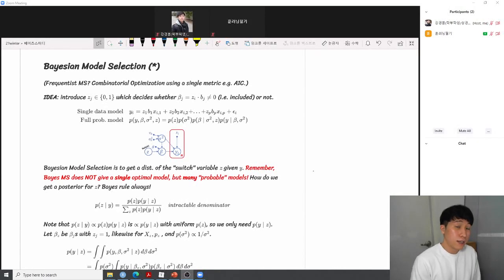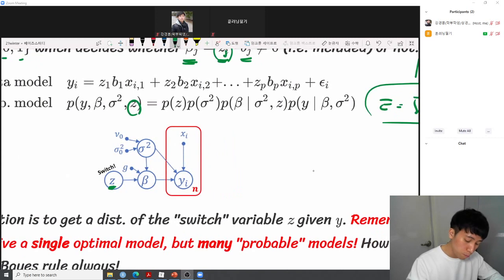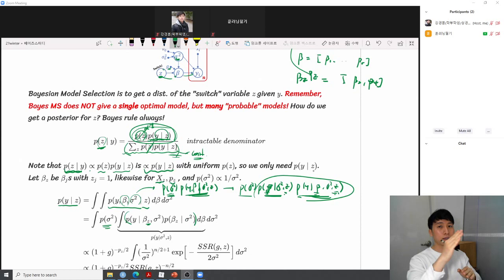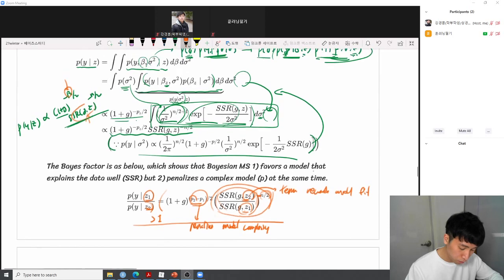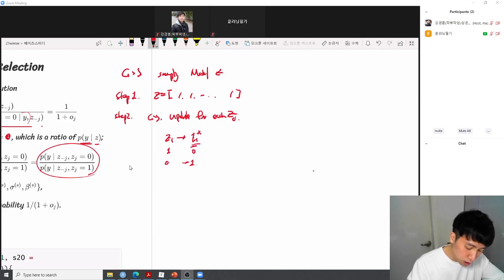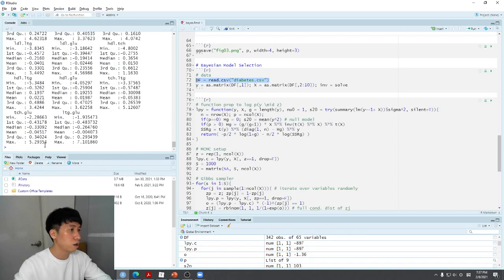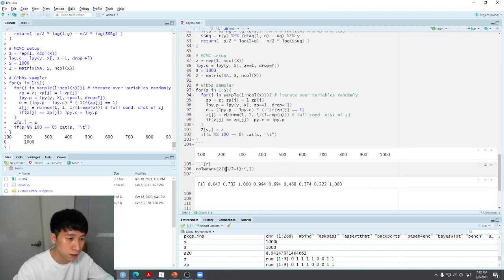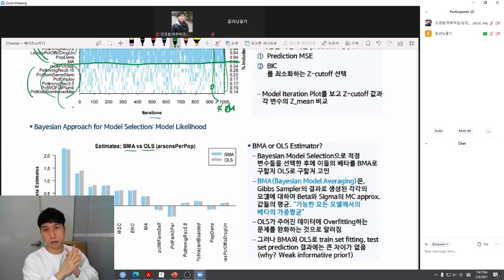Bayesian Linear Regression (3) Bayesian Model Selection using Gibbs Sampler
This video covers CH09 of First course into Bayesian Statistical Methods by Peter D. Hoff